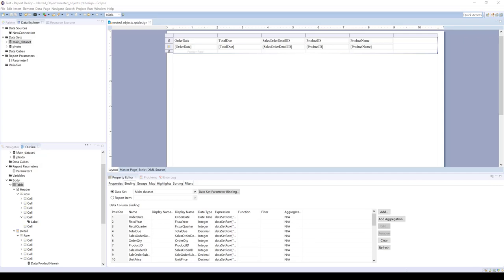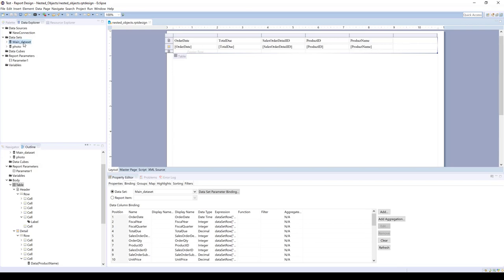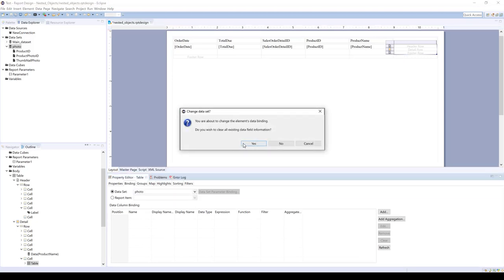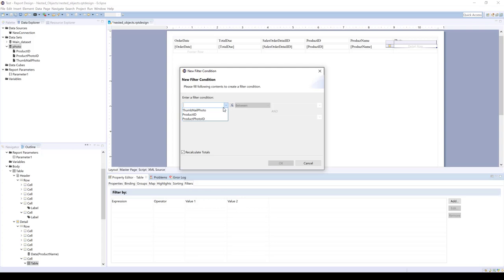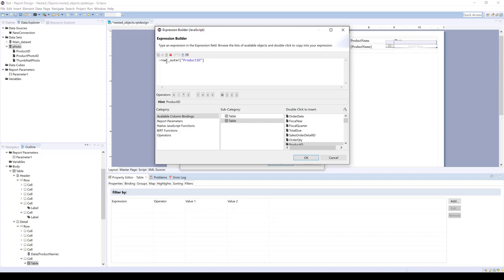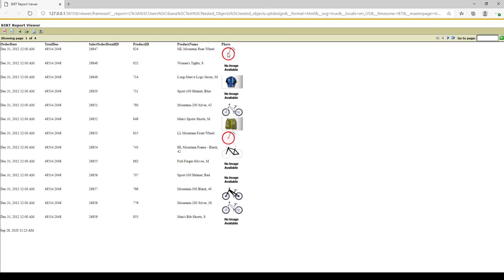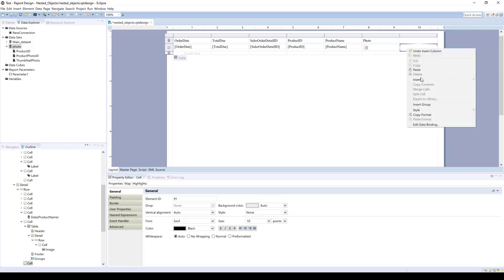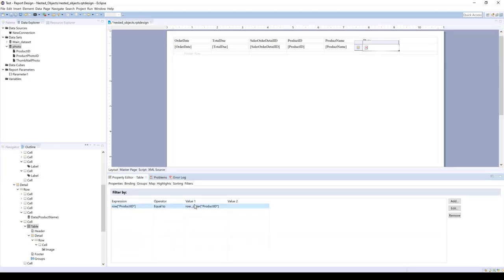BIRT Nested Objects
Learn how to Nest Objects in a BIRT report

BIRT Reporting, BIRT Nested Objects